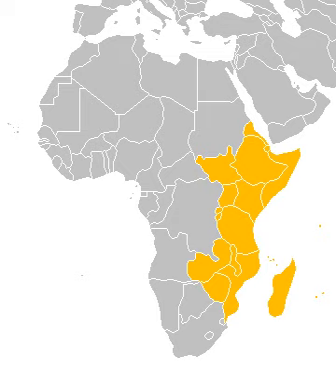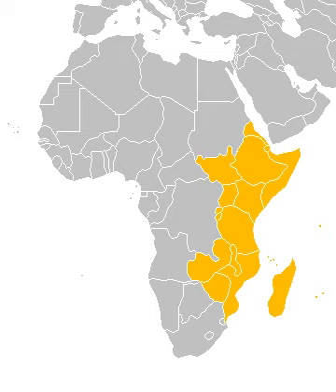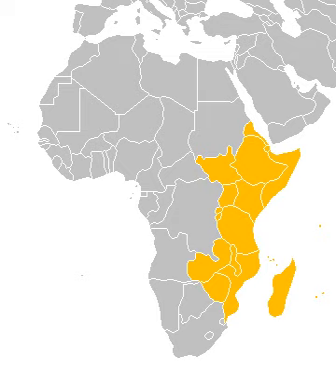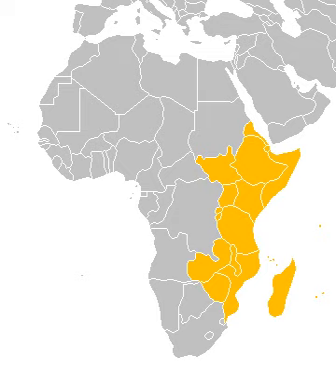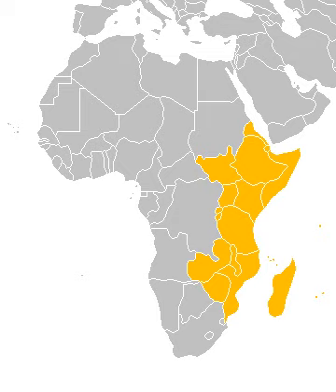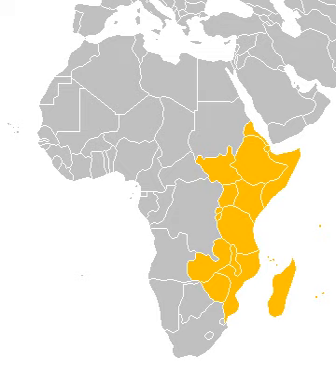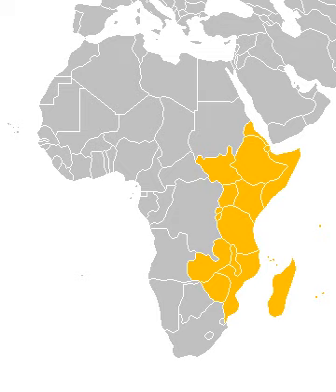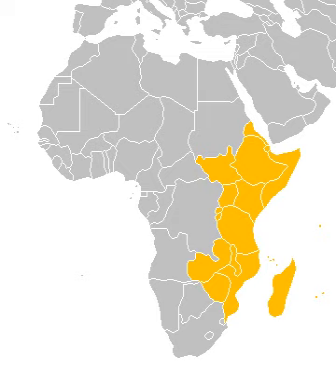East Africa | Wikipedia audio article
This is an audio version of the Wikipedia Article:
East Africa

SUMMARY
East Africa or Eastern Africa is the eastern region of the African continent, variably defined by geography. In the United Nations Statistics Division scheme of geographic regions, 20 territories make up Eastern Africa:
Tanzania, Kenya, Uganda, Rwanda, Burundi and South Sudan – in Central East Africa, are members of the East African Community (EAC). The first five are also included in the African Great Lakes region. Burundi and Rwanda are at times also considered to be part of Central Africa.
Djibouti, Eritrea, Ethiopia and Somalia – collectively known as the Horn of Africa. The area is the easternmost projection of the African continent, and is sometimes considered a separate region from East Africa.
Comoros, Mauritius and Seychelles – small island nations in the Indian Ocean.
Réunion and Mayotte – French overseas territories also in the Indian Ocean.
Mozambique and Madagascar – often considered part of Southern Africa, on the eastern side of the sub-continent. Madagascar has close cultural ties to Southeast Asia and the islands of the Indian Ocean.
Malawi, Zambia and Zimbabwe – often also included in Southern Africa, and formerly constituted the Central African Federation (also known historically as the Federation of Rhodesia and Nyasaland).
Sudan and South Sudan (newly independent from Sudan) – collectively part of the Nile Valley. Situated in the northeastern portion of the continent, the Sudans are often included in Northern Africa. Also members of the Common Market for Eastern and Southern Africa (COMESA) free trade area.Due to colonial territories of the British East Africa Protectorate and German East Africa, the term East Africa is often (especially in the English language) used to specifically refer to the area now comprising the three countries of Kenya, Tanzania and Uganda. However, this has never been the convention in many other languages, where the term generally had a wider, strictly geographic context and therefore typically included Djibouti, Eritrea, Ethiopia, and Somalia.